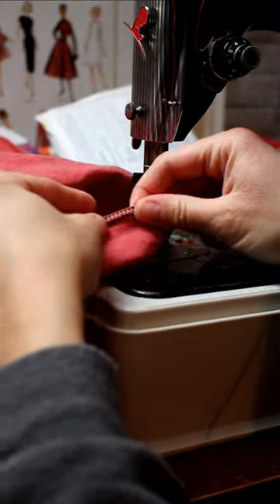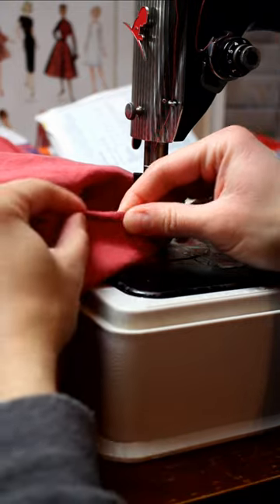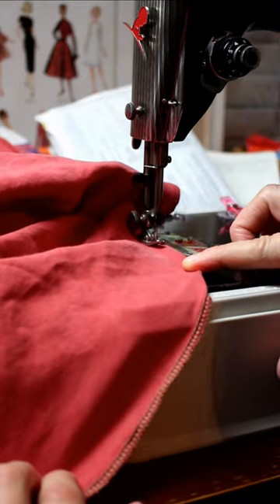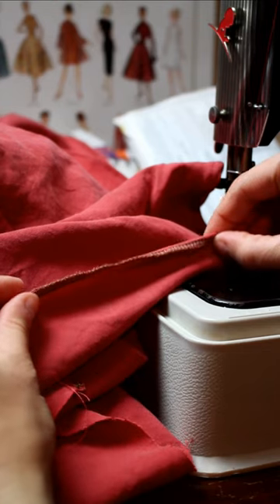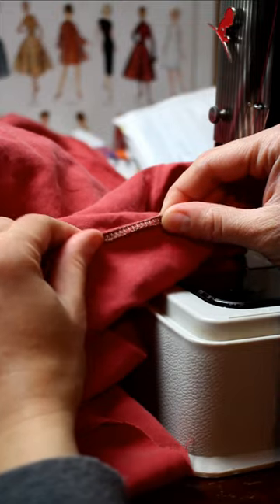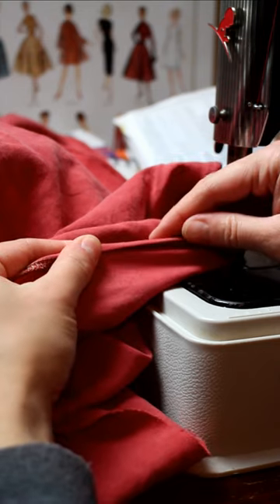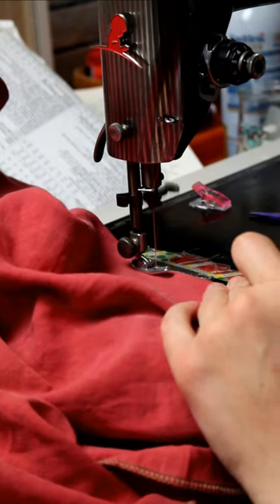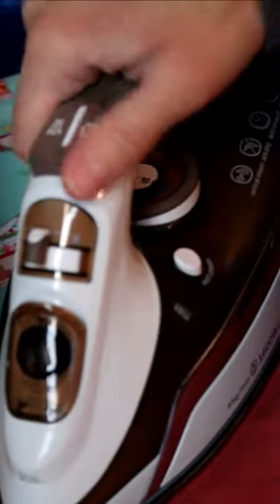The Hemming Hack YOU Need To Know! | Whitney Sews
Keep up with my daily sewing and tag me in your pics!

You can help support Whitney Sews tutorials and earn fun rewards!